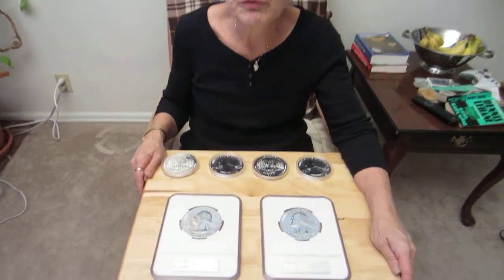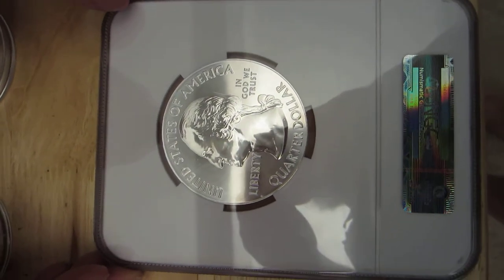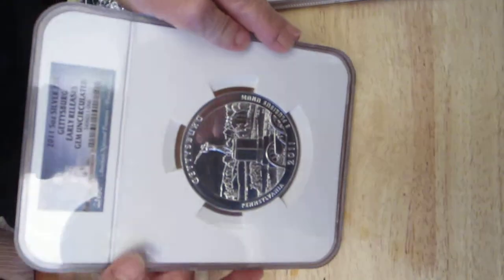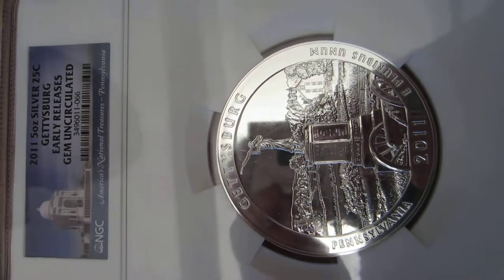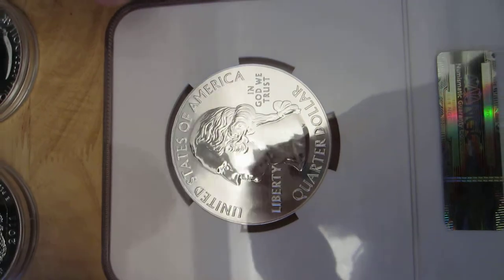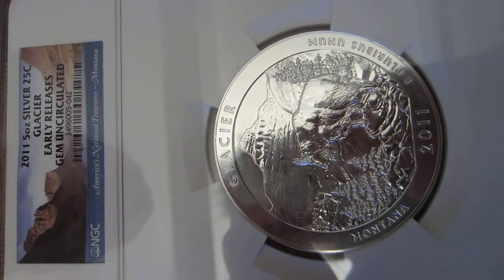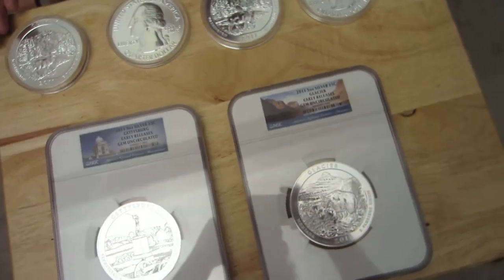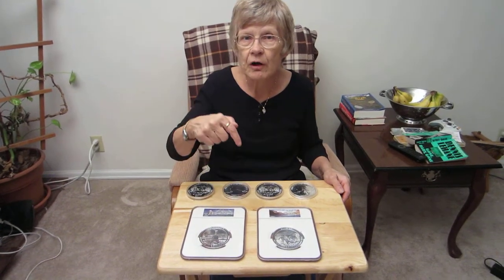2011 American the Beautiful 5 oz Quarter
2011 American the Beautiful 5 ounce Quarter Glacier / Gettysburg Largest United State American coin ever struck in .999 fine silver

-- 2011 50z Silver $.25 Glacier                         -- 2011 50z Silver $.25 Gettysburg
-- Early Releases Gem Uncirculated                   -- Early Releases Gem Uncirculated
-- Slab NGC Numismatic Guaranty Corp.            -- Slab NGC Numismatic Guaranty Corp.
-- Legal Tender - Face value $.25
-- Composition: 99.9 Silver
-- Content:  0.999 Fine Silver (155.362 grams) Balance Copper
-- Diameter:  3.000 inches (76.2 mm)
-- Weight:  5.000 troy oz.
-- Thickness:  0.165 inch (4.19mm)
-- Edge:  Lettered
-- Mint:  Philadelphia

2011 Gettysburg America the Beautiful Coin 5 oz.

The first America the Beautiful Silver Bullion Coin to appear in 2011 also marks the sixth for the program overall -- the Gettysburg Silver Coin. These strikes honor the military park in Pennsylvania which preserves the location of the American Civil War Battle of Gettysburg which was fought July 1-3, 1863. Credited with being the turning point of the war which lead to an eventual Union victory, the battle was the bloodiest to have occurred in the entire conflict. In fact, an estimated 8,000 men were killed with another almost 30,000 wounded. The site was also the location where President Abraham Lincoln gave his famous Gettysburg Address several months following the battle.

2011 Glacier America the Beautiful Coin 5 oz.

The second silver bullion coin to appear as part of the program in 2011 was the Glacier Silver Coin. The coins honor Glacier National Park which is located in the state of Montana. Glacier was originally established on May 11, 1910 and today covers over 1 million acres of pristine landscape. Inside the park, parts of two mountain ranges can be found along with over a hundred lakes and over a thousand species of plants and animals. The park also contains the Going-to-the-Sun Road which spans the park at 53 miles. The reverse depicts a classic view of the northeast slope of Mount Reynolds towering in the distance, while a mountain goat climbs over the rocky slopes of the park's high country.

Denver Gold and Silver Exchange
5475 Leetsdale Drive Suite 210R
Denver, CO 80246

We are open Monday through Thursday 9 am to 7 pm (MST)
Friday 9 am to 4 pm